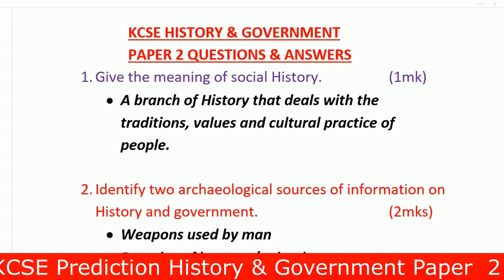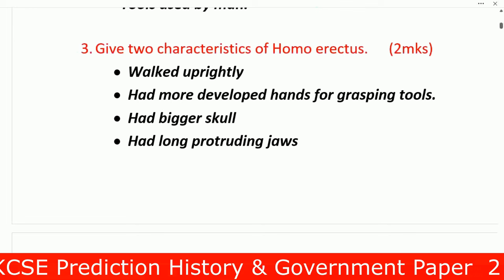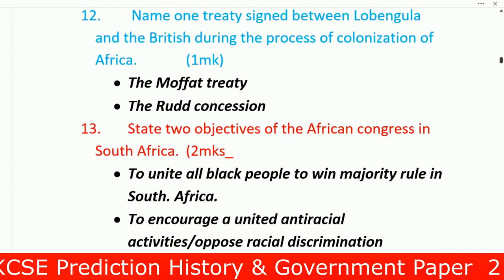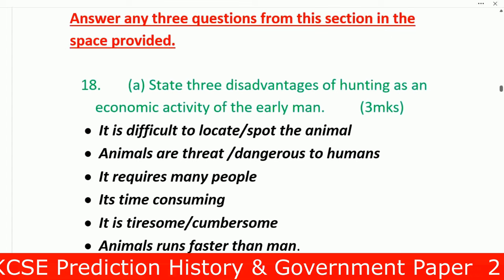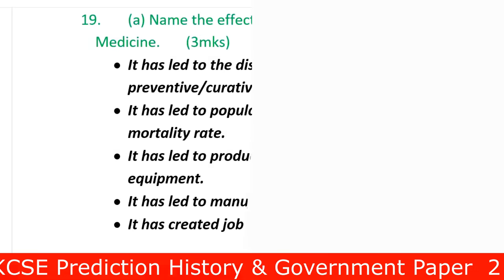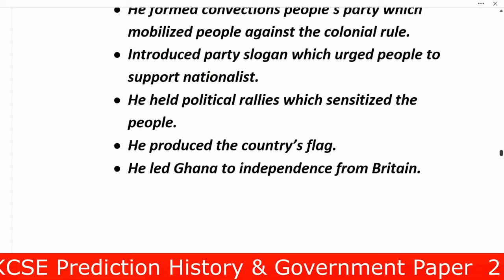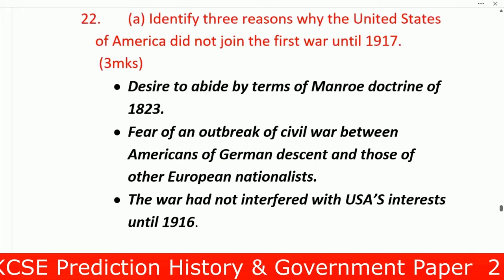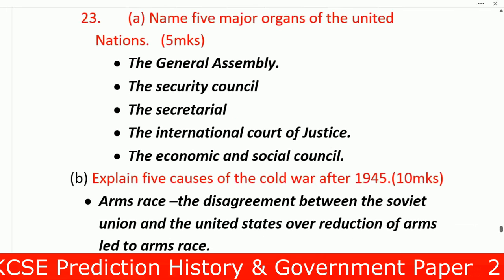History & Government Paper 2 | KCSE 2023 Prediction | Hist & Govt| Que & Ans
KCSE Prediction History and Government 202, history and government 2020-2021 paper 1 revision, kcse history and government, history and government 2021 revision,

kcse 2021 revision. question and answers history and government paper1 and 2  revision, kcse revision past papers questions and answers, revision kcse papers 1 and 2,

history and government, history and government paper 1 and 2 kcse  the year 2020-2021, revision history paper 2, kcse revision paper 3, revision kcse paper 1, revision kcse